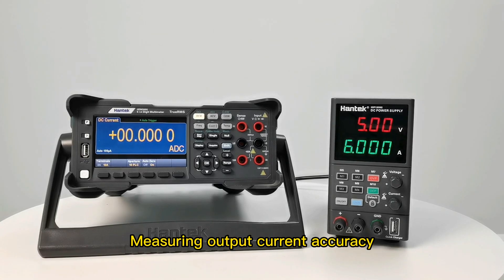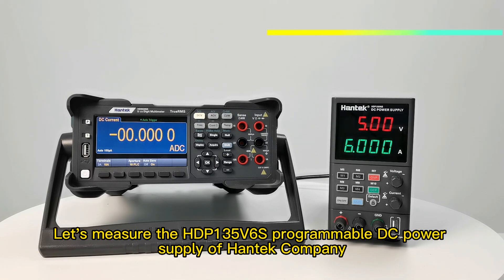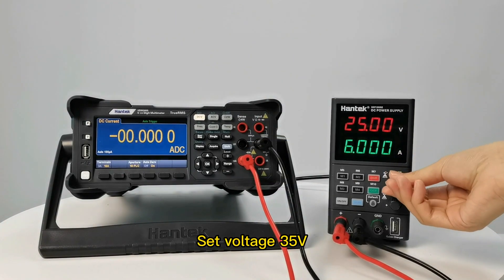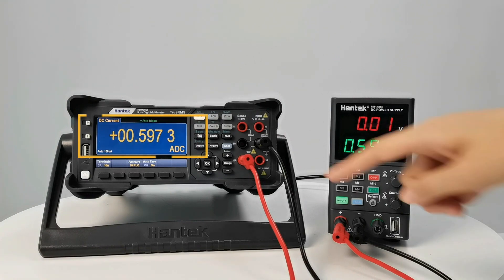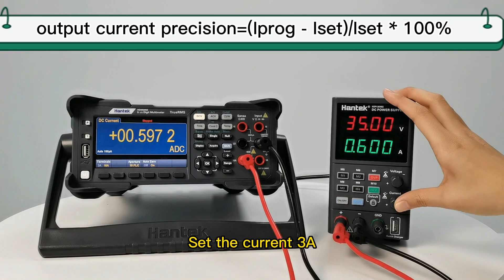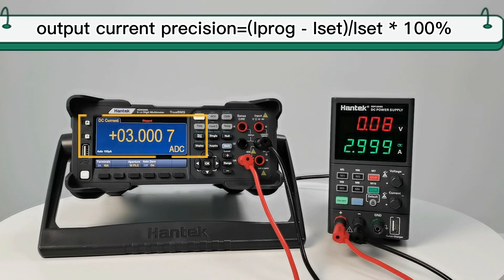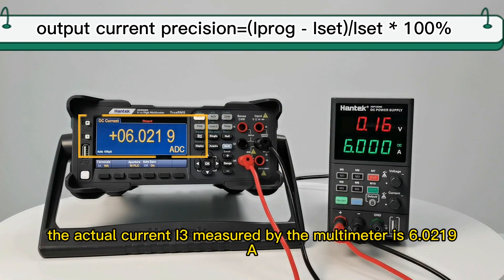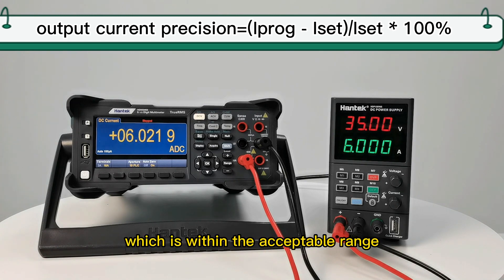Hantek new Product HDP135V6S ——Measuring output current accuracy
Hantek new Product HDP135V6S ——Measuring output current accuracy ——35V/6A output,Small Bench DC Power Supplies.
      This is my new  Adjustable DC Power Supply (35V 6A) high precision DC Power supply with multiple protection.
      It looks great, nice ,compact and easy to use.